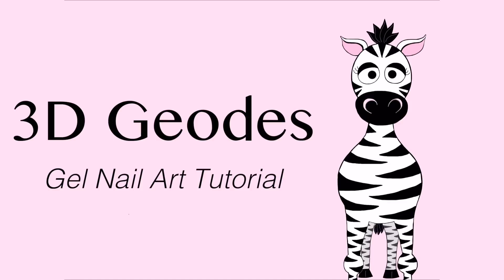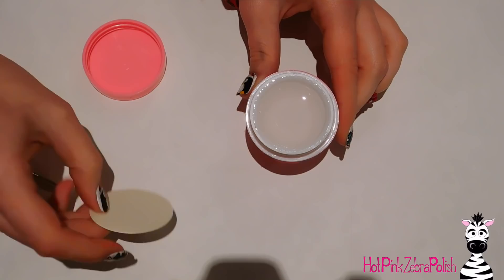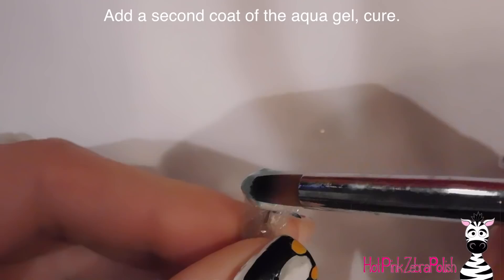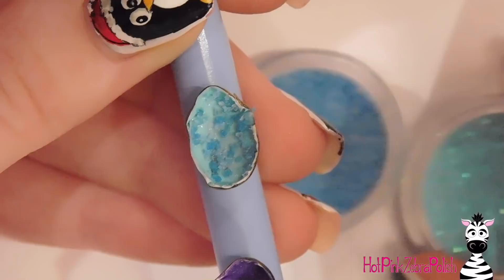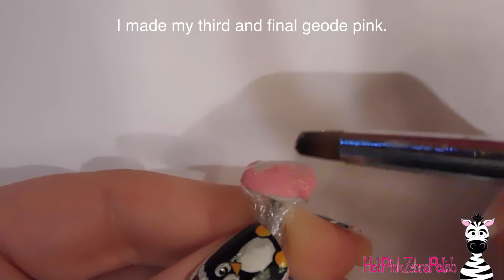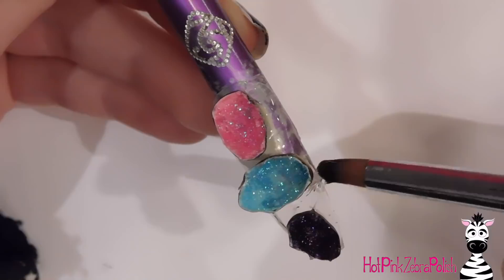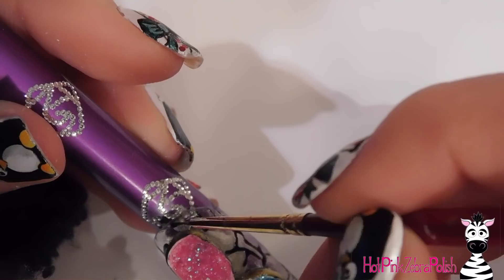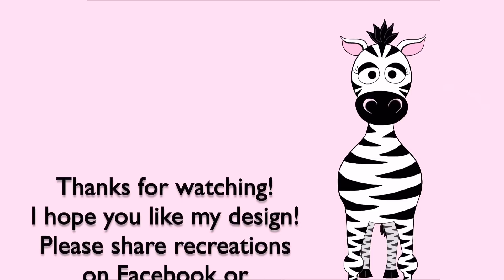3D Glow in the Dark Geode Gel Nail Art Tutorial | Banggood Review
So as I mentioned, I haven't used builder gel in quite some time.  I plan to continue working with it and getting more comfortable :)  If you are a gel user, I hope you enjoy this addition to my videos!

Making the cake for my nephew was so much fun! Cakes in my house are never plain :) I have another nephew with a the same birthday (different year though) and for him I made a giant mountain dew can.  May I'll do a nail like that in the future too...hmmmmm

I hope you like this design! Please share recreations with me on Facebook or Instagram!